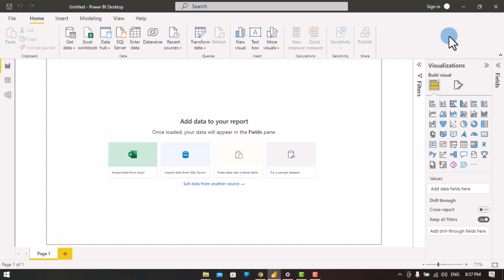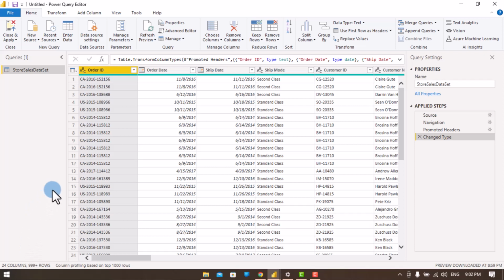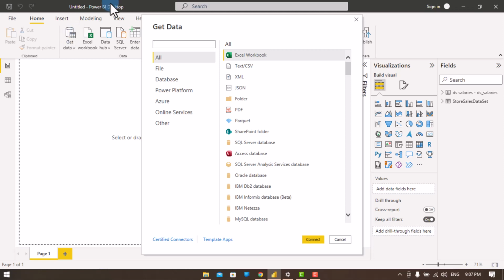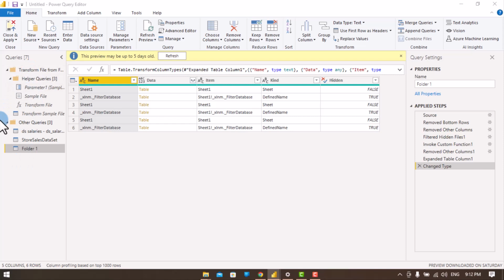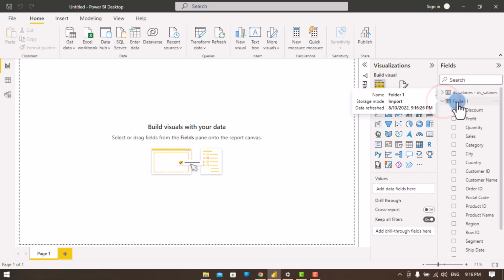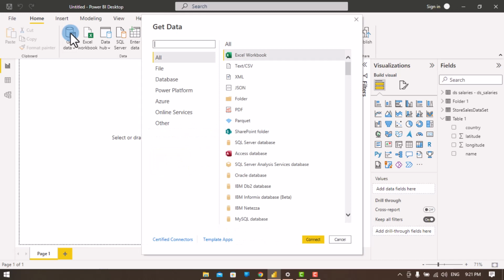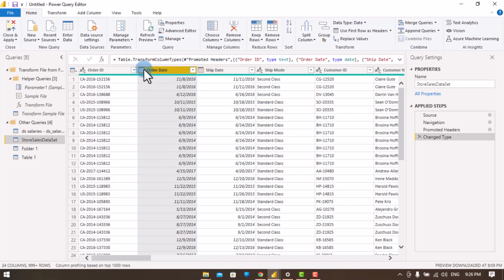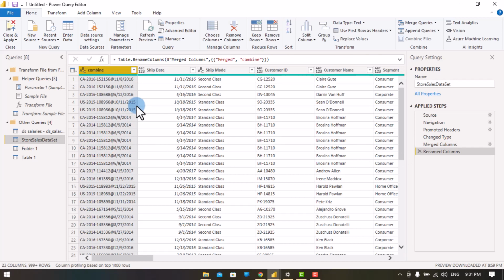Data Class 2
Data Analysis  with Power BI Desktop